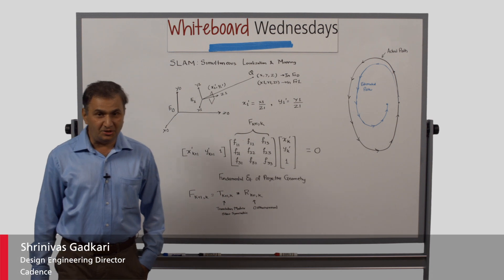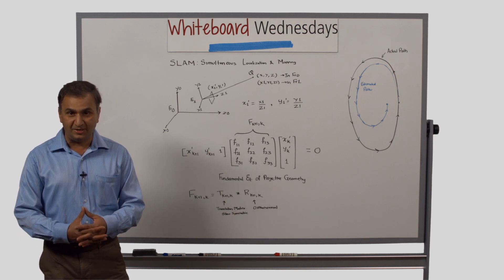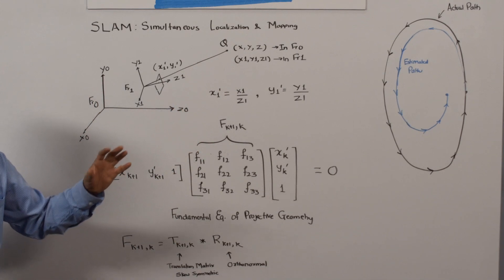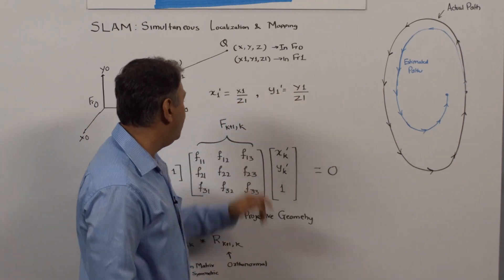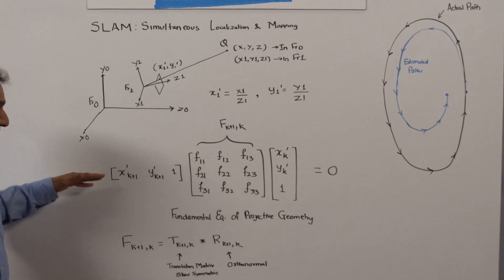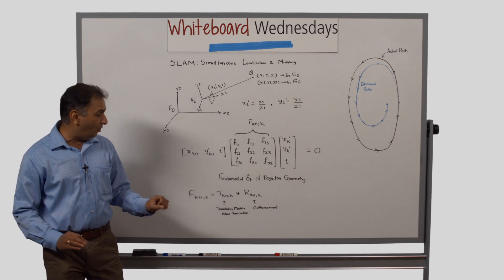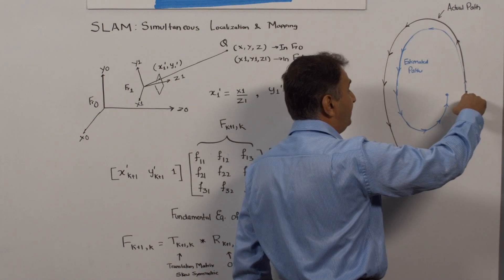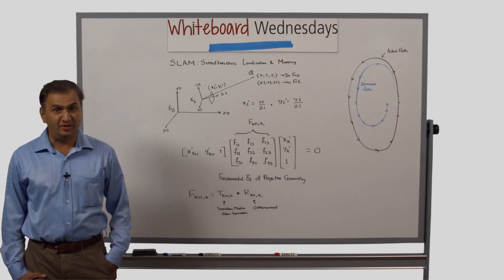Whiteboard Wednesdays – The Reason Why the Vision Q7 DSP Should be in Your Vision and AI SoC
In this week’s Whiteboard Wednesdays video, Shrinivas Gadkari goes into great detail on the simultaneous localization and mapping (SLAM) algorithm and why floating-point support is important. Support for these features is why the Vision Q7 DSP should be in your vision and AI SoC.